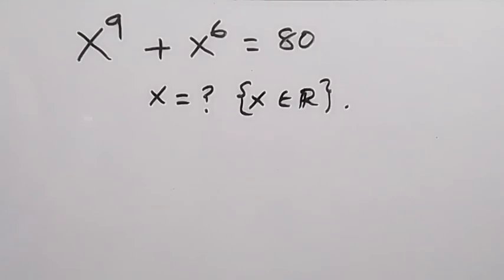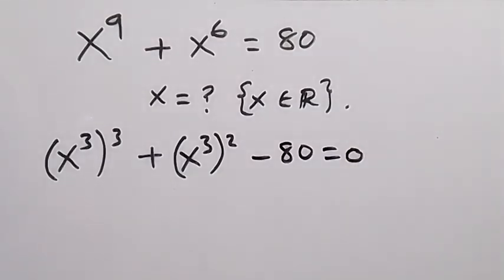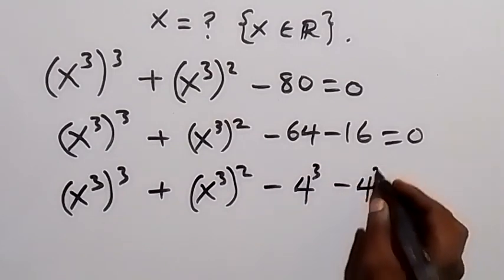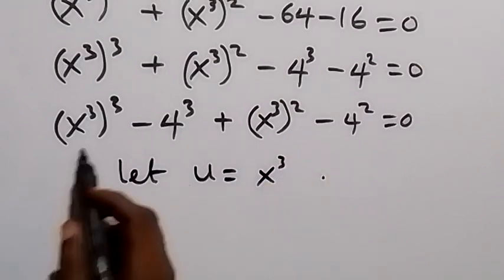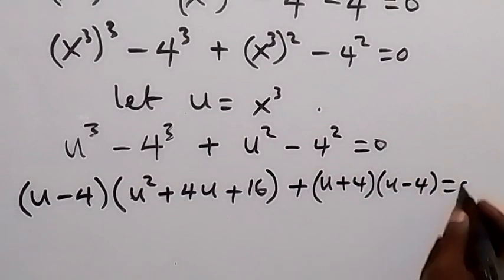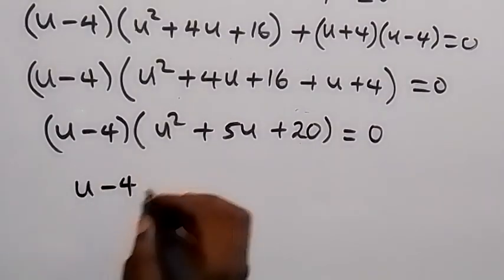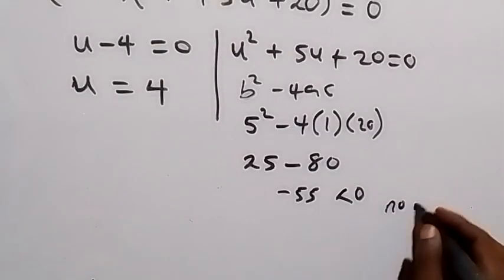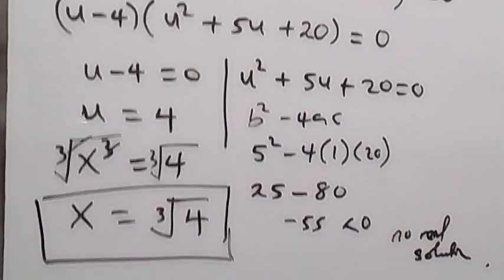A Nice Algebra Equation | Math Olympiad